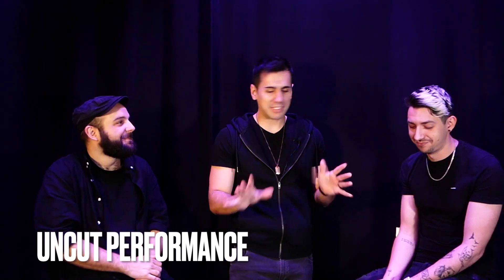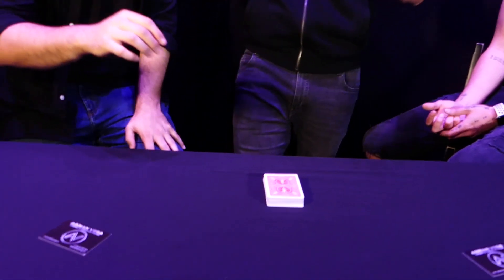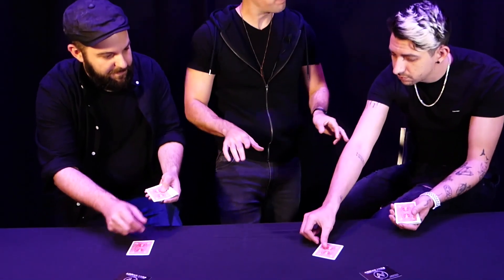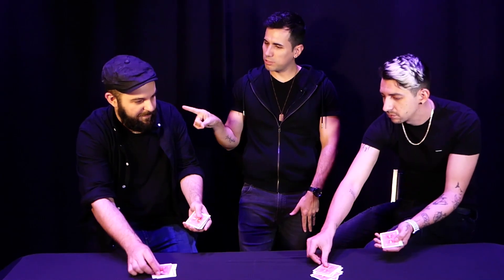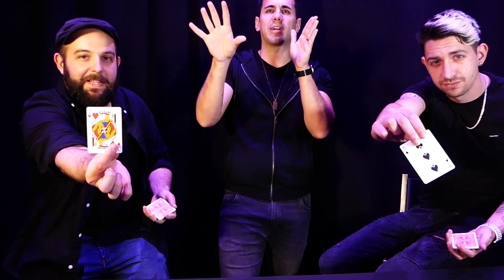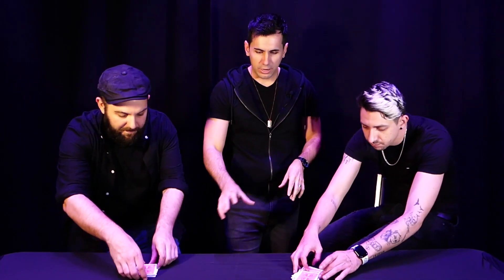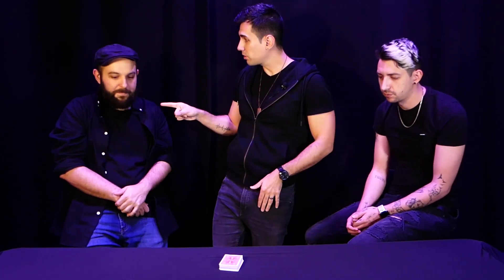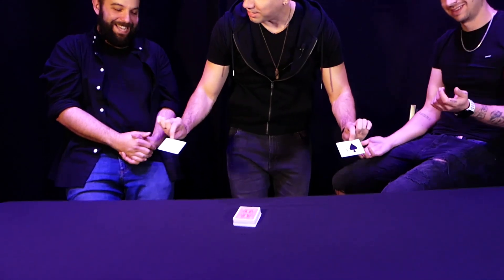STOP IT! by Adrian Vega - Ein neues Kartenmirakel, leicht vorzuführen.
Ein neues Kartenmirakel von Adrian Vega, welches fast von selbst funktioniert. Sehr leicht vorzuführen, da Ihre Zuschauer die ganze Arbeit übernehmen.